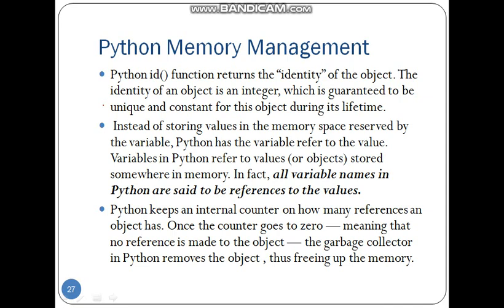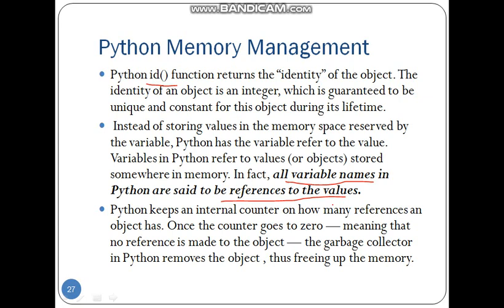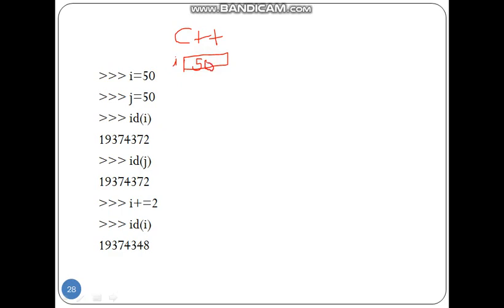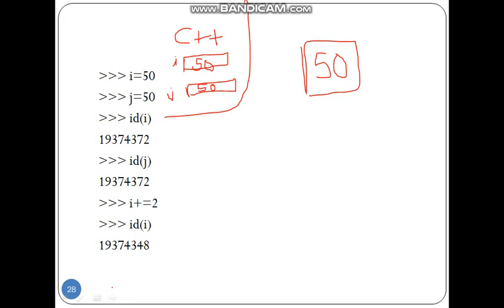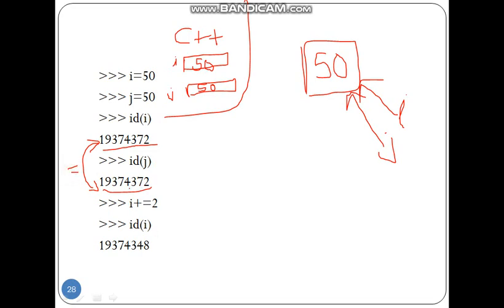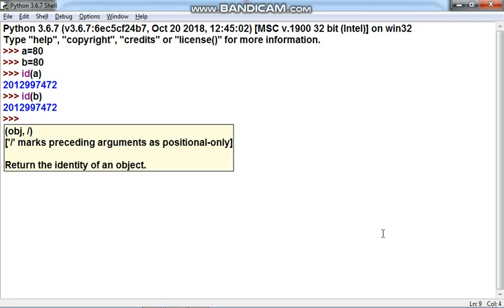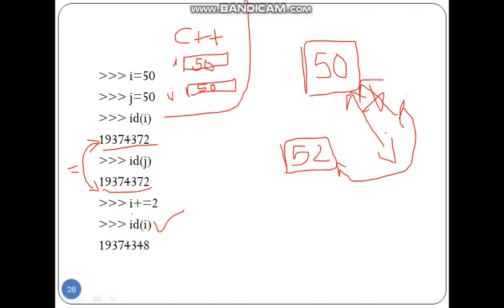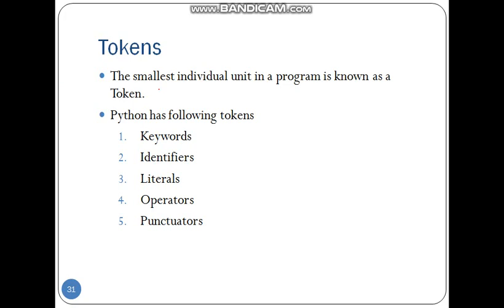Python #4 Memory Management in Python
Memory Management in Python, Keywords, Tokens